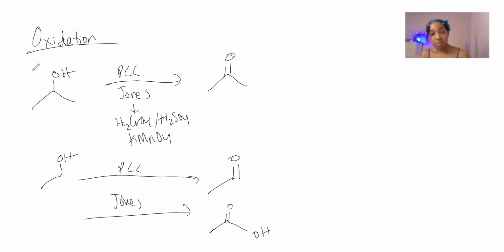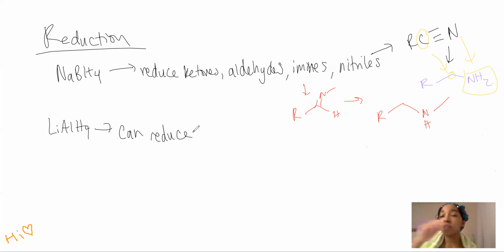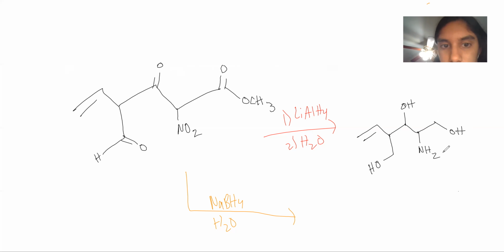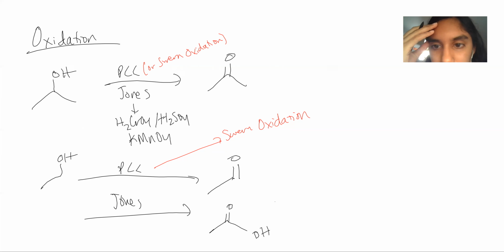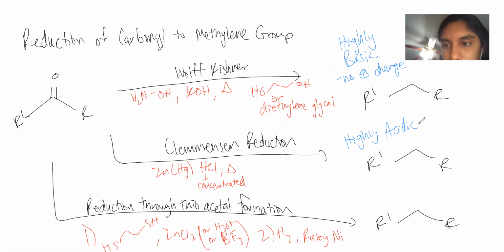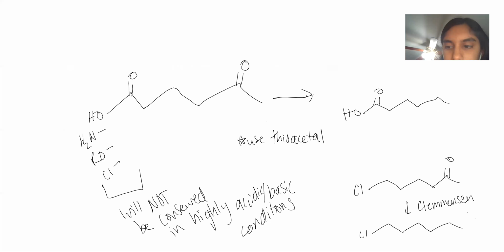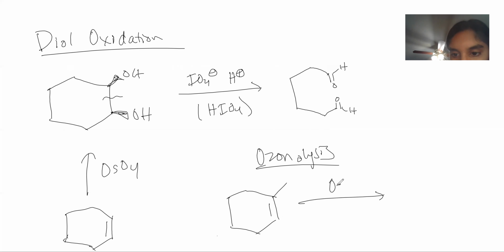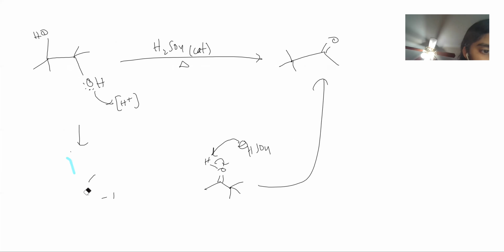Organic Chemistry Ketone/Aldehyde Review